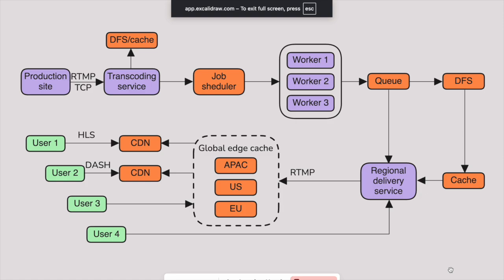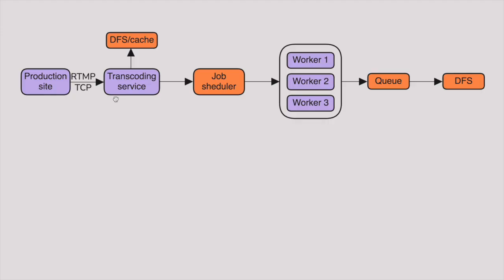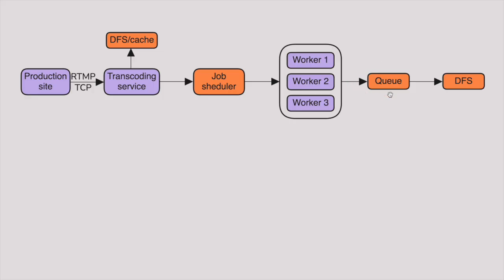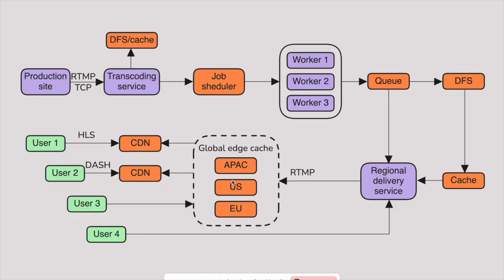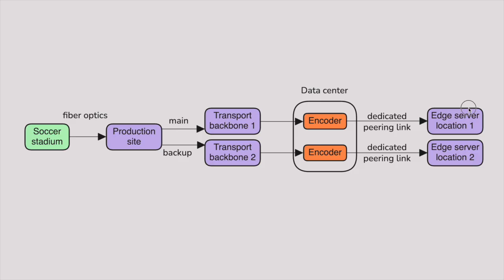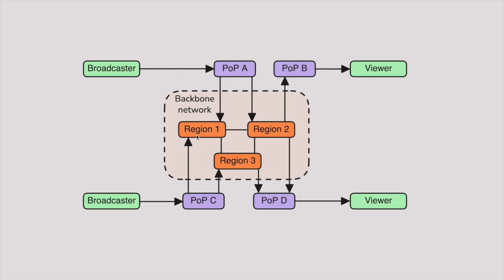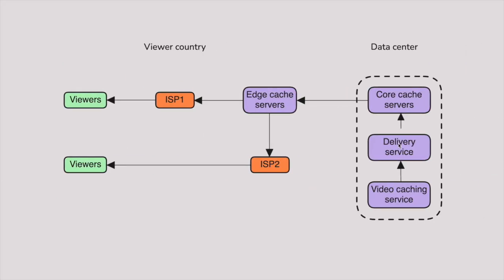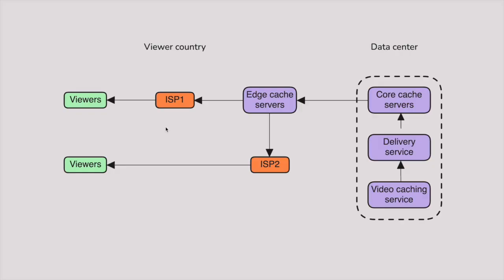Design a Live Video Streaming Platform | Youtube Live | Netflix | Data Ingestion | Delivery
00:00 Intro
00:23 Video Ingestion
03:52 Video Delivery
06:45 Video Transfer Network
08:33 Video Ingestion Routing (Core and Edge Data Centers)
10:13 Smart Media Proxy
10:54 Distribution and Delivery